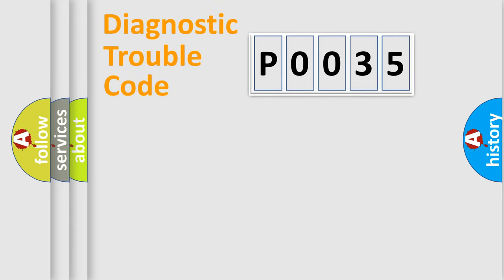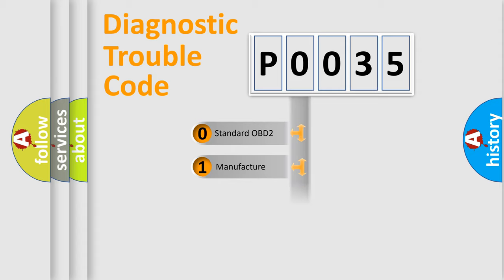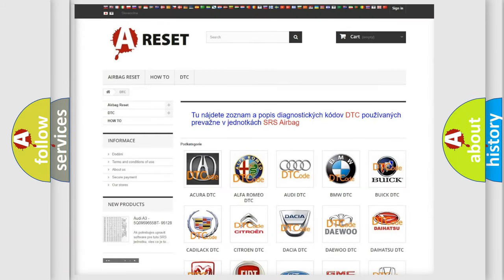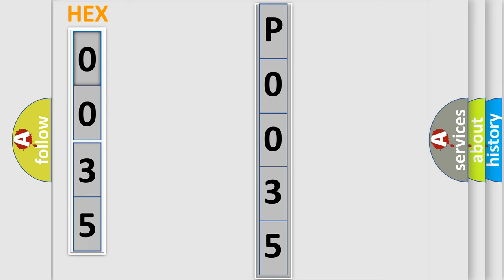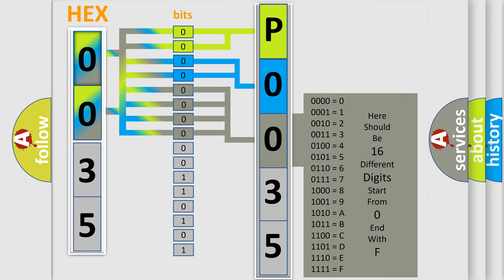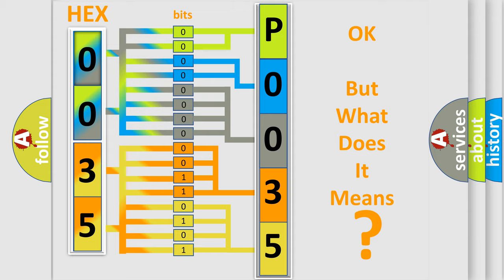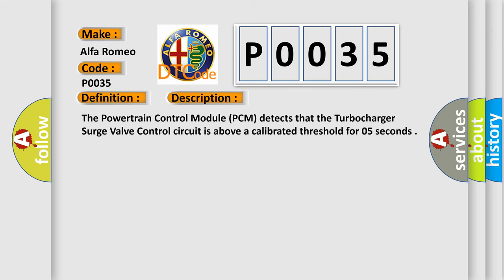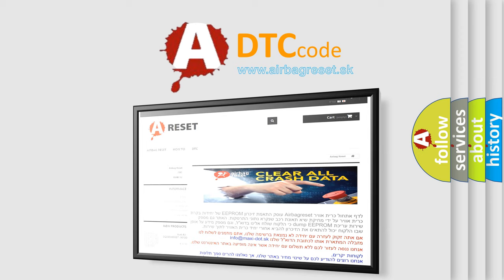DTC Alfa-Romeo P0035 Short Explanation